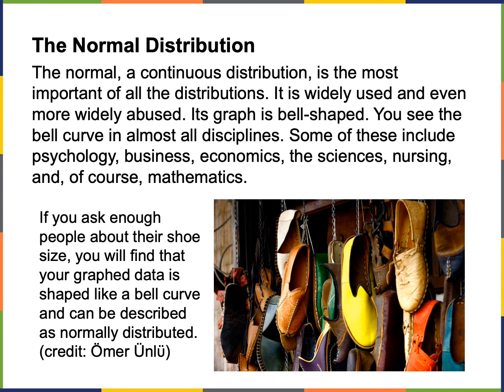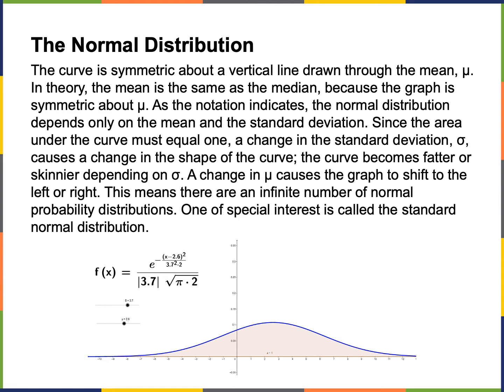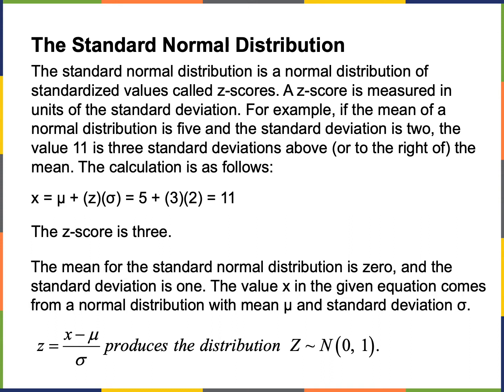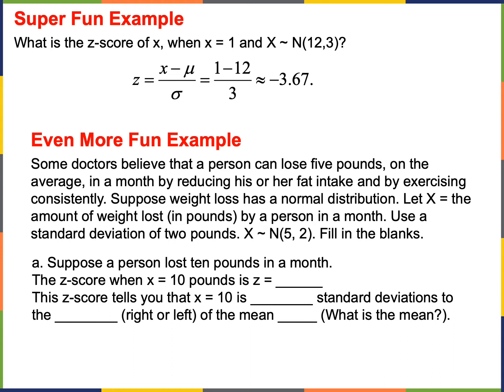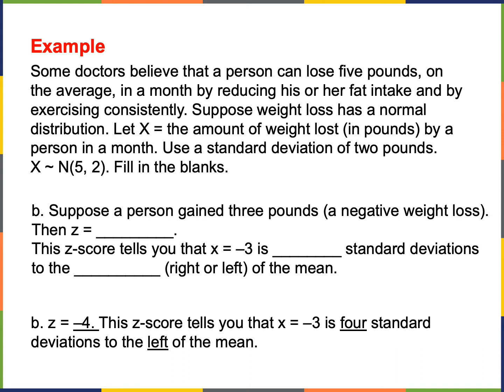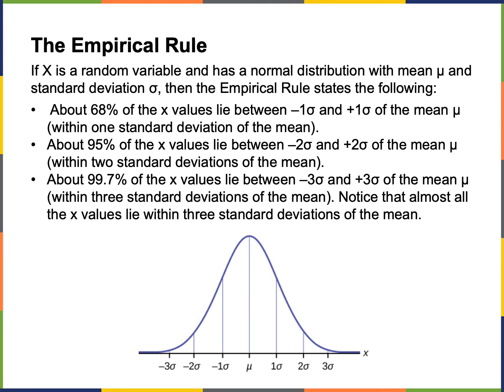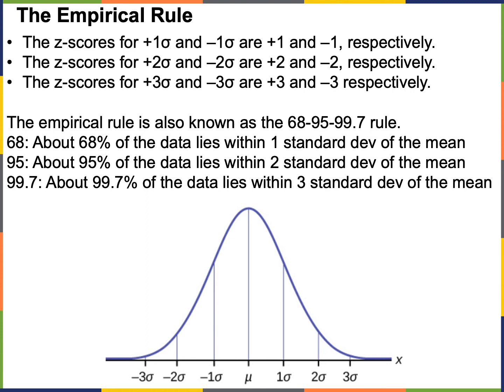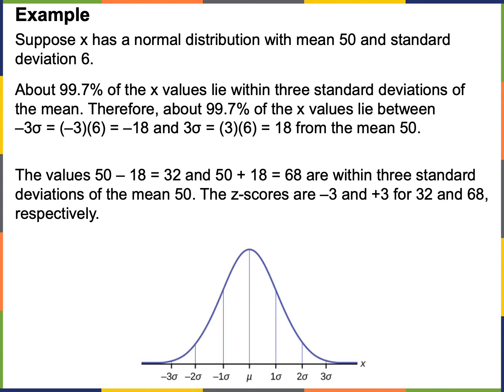6.1 Standard Normal Distribution